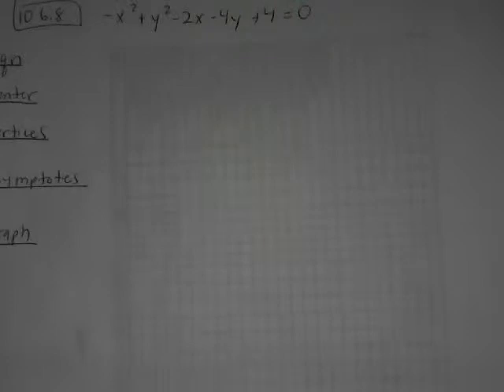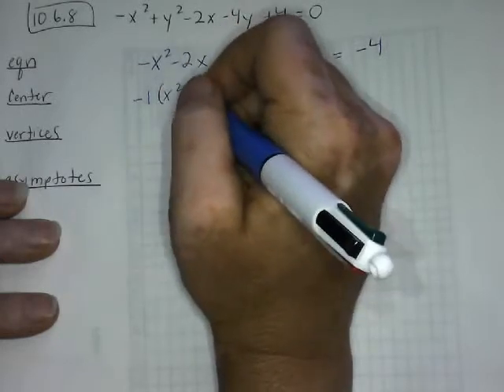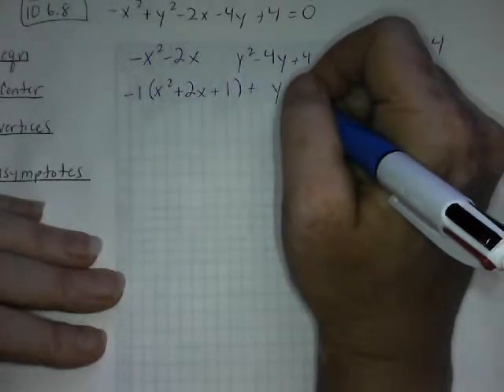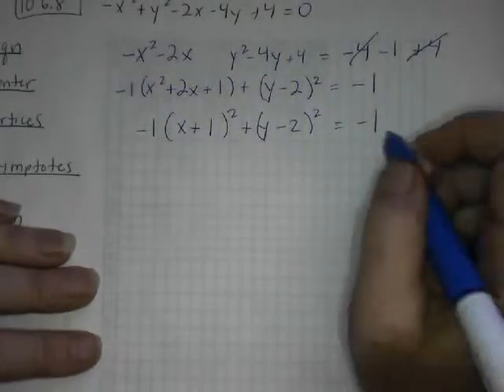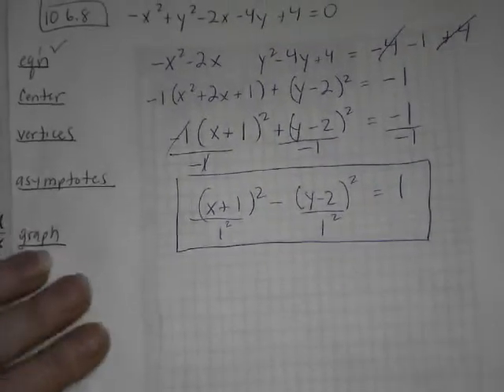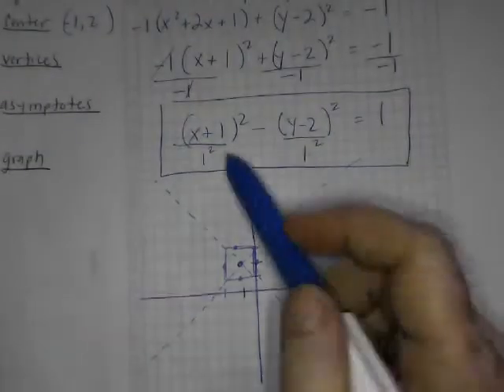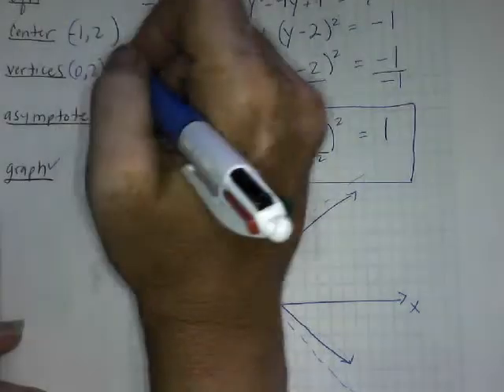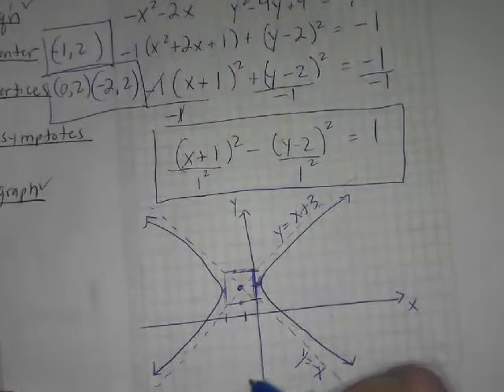precal 106 8